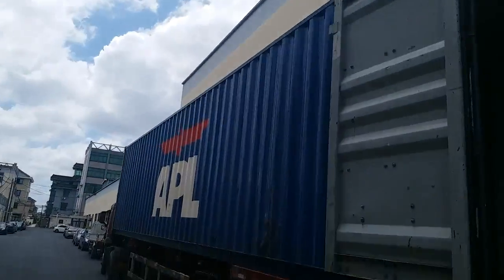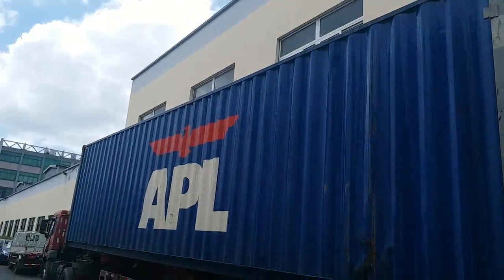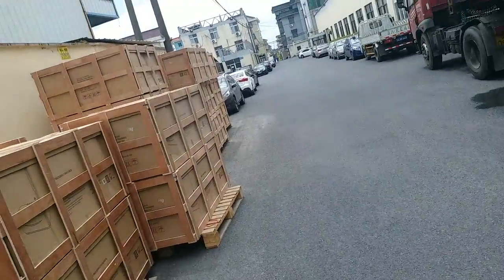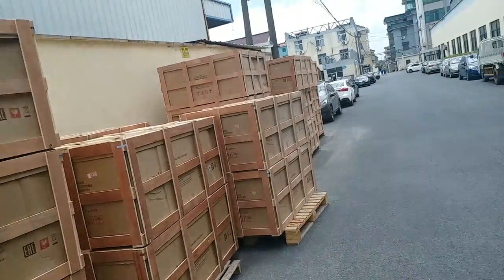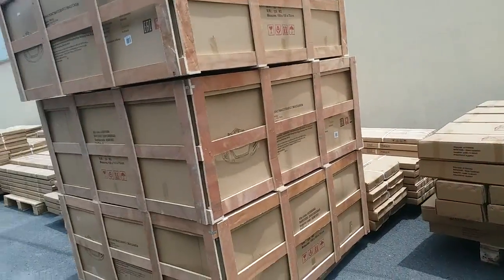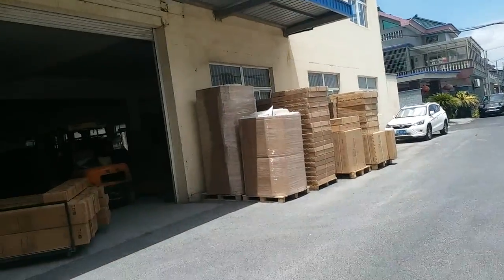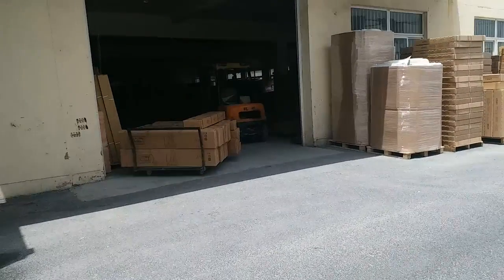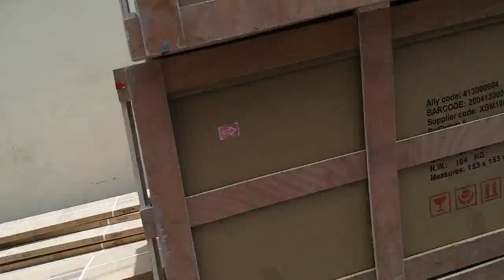Shower Cabin Loading For Russia